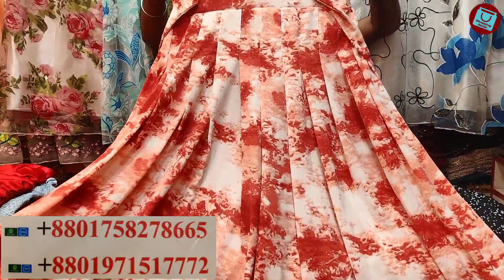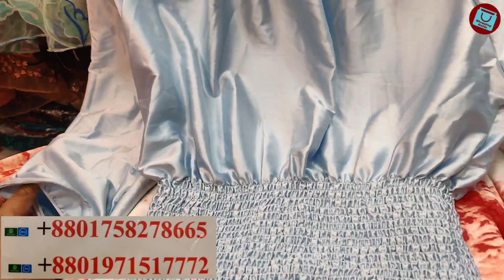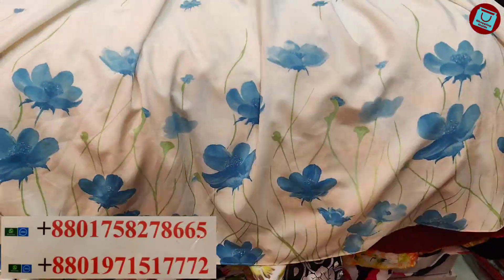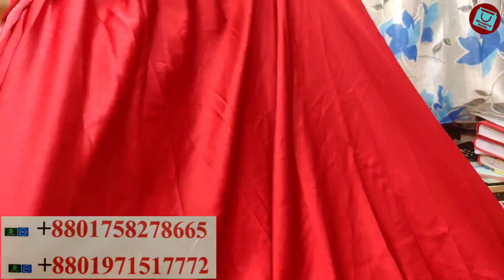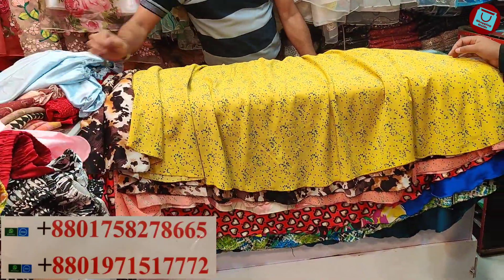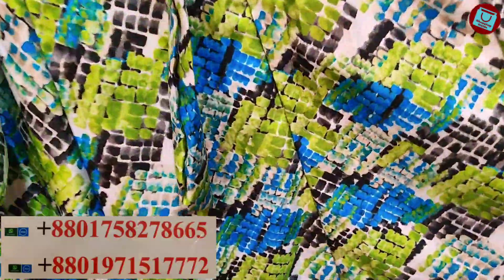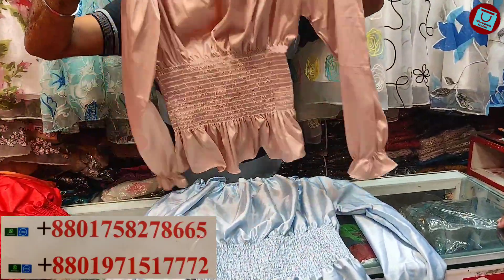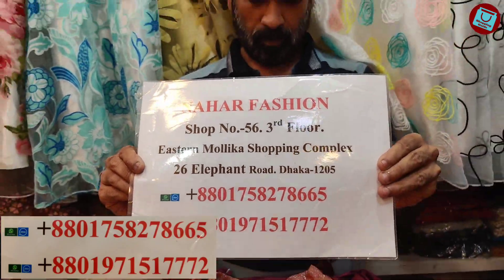ক্রপ টপস দিয়ে ওয়েস্টার্ন লেহেঙ্গা/স্কার্ট সেট || Crop tops/ready lehenga collection